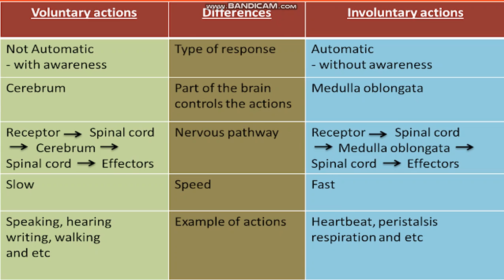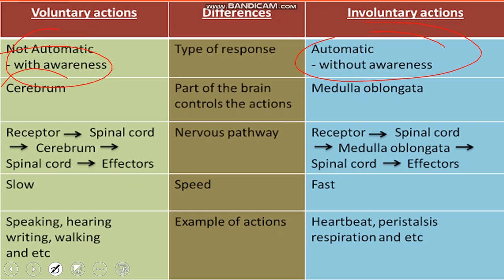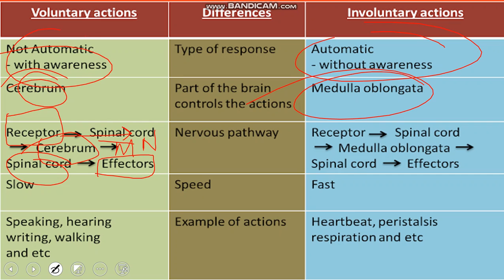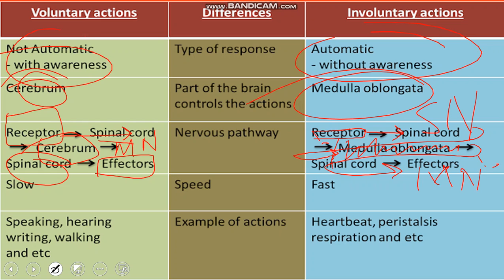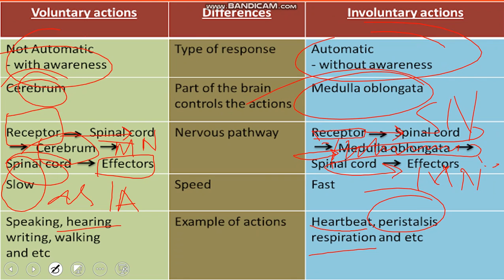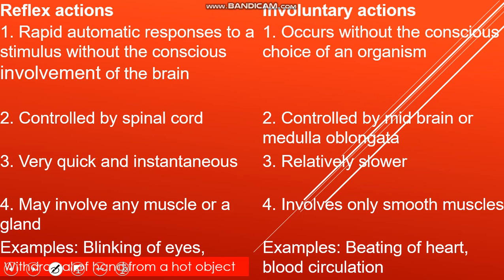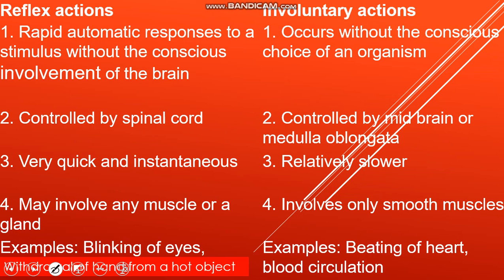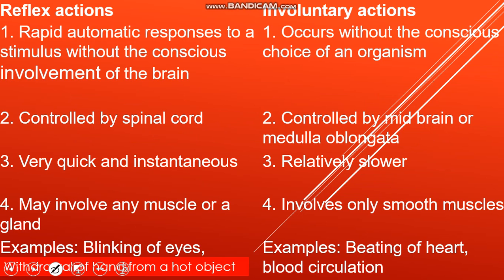Involuntary and Reflex Actions